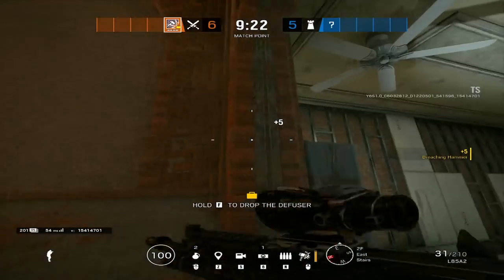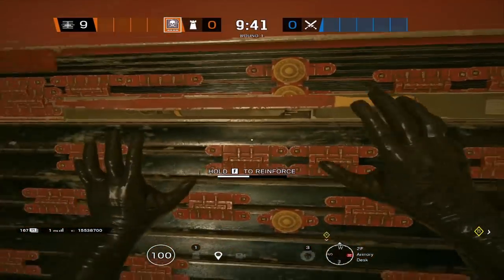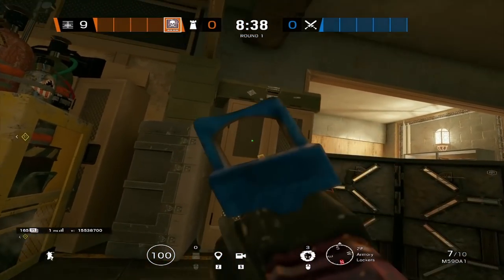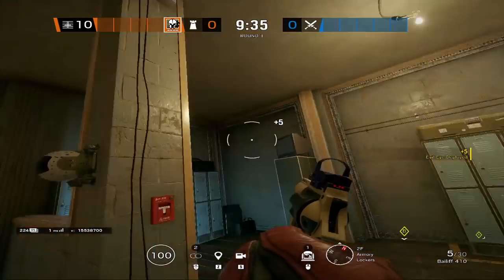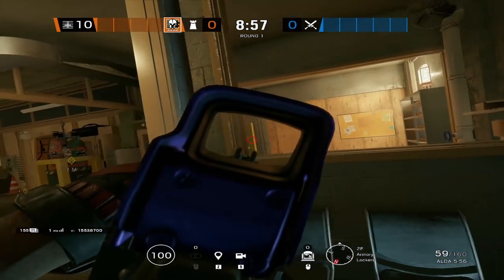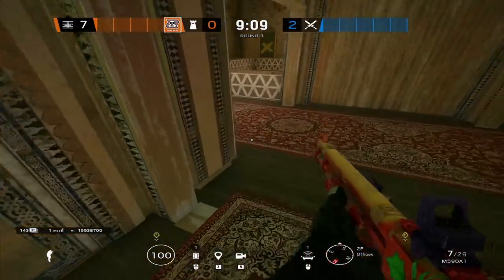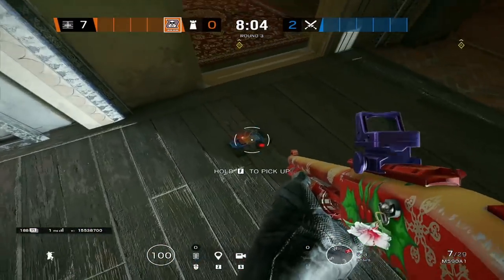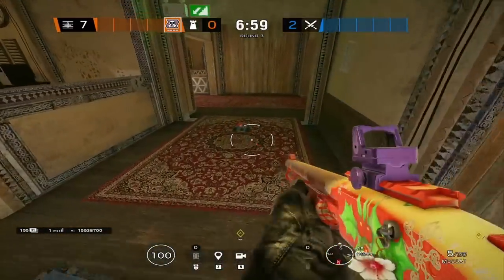How To Defend Border Armory/Archives Site | Rainbow Six Siege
This is the BEST way to defend armory/archives site on border!

Editor: Timzy